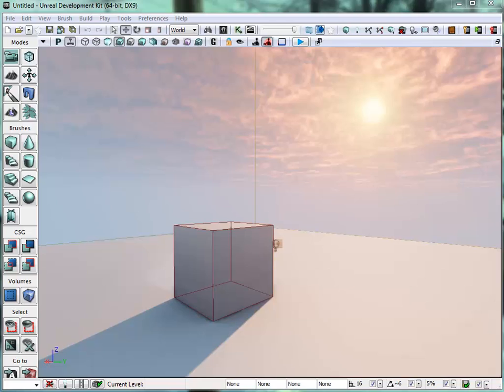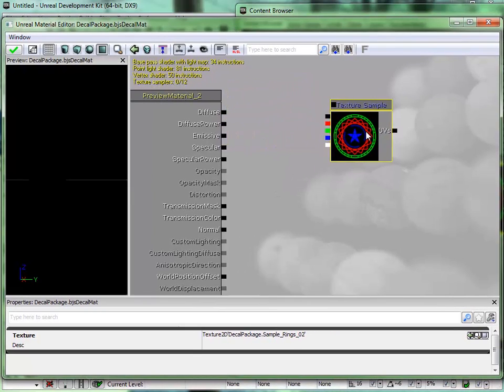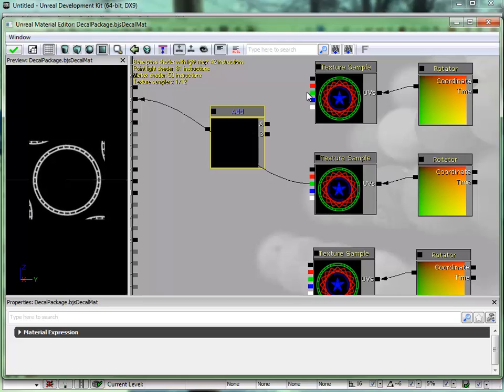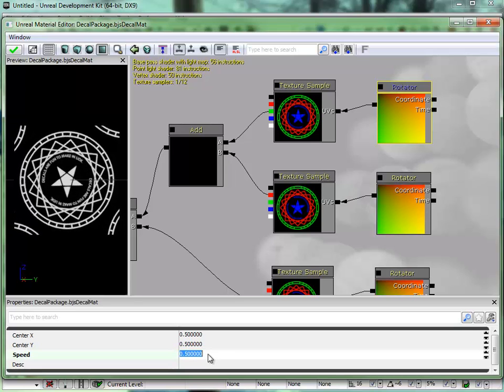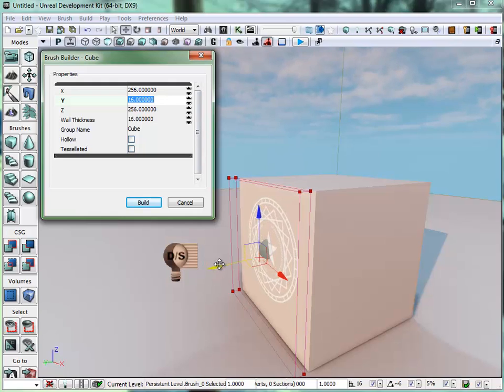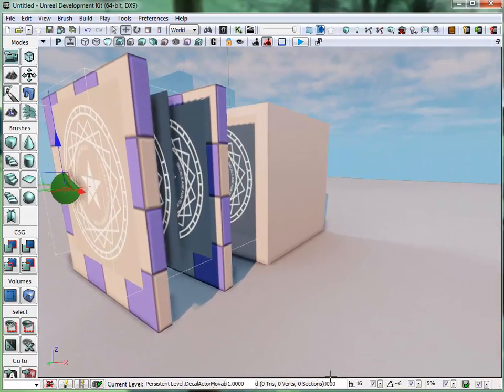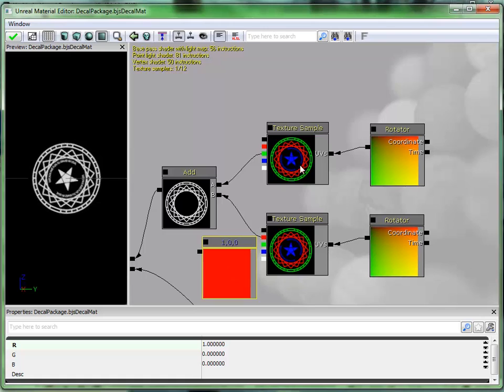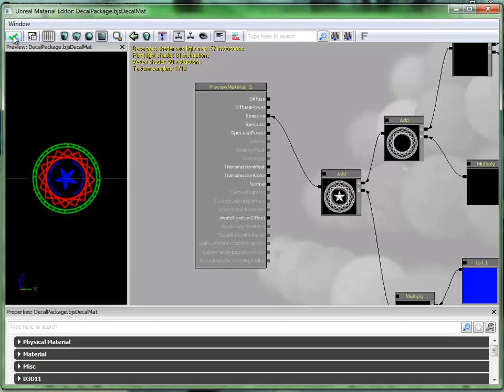Decal material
How to create a decal material in UDK.